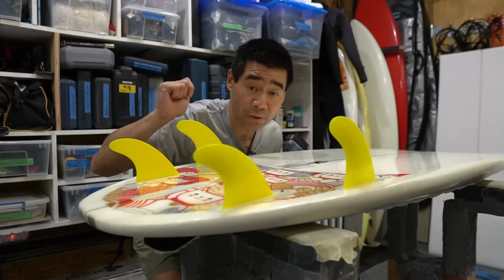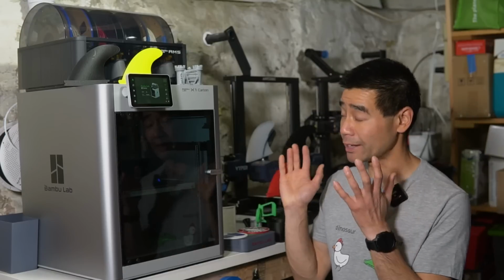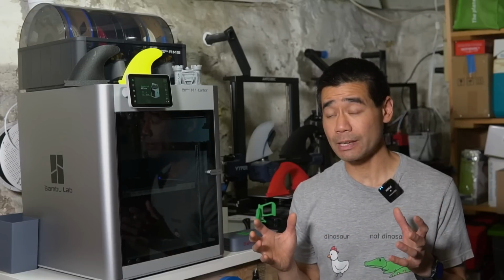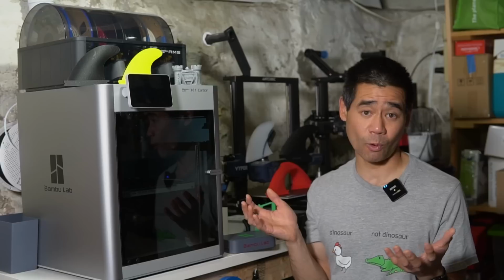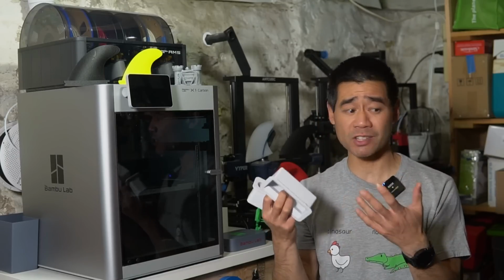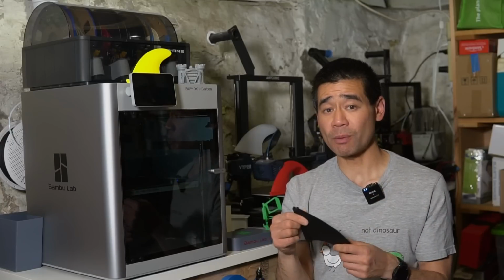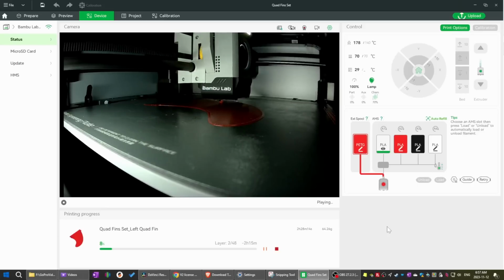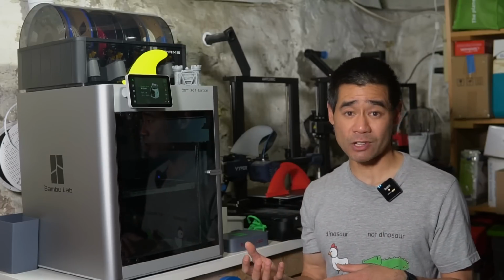Bambu Lab X1 Carbon 3D Printer Review | Prints Nylon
This is a review of the Bambu X1 Carbon 3D Printer with AMS. So far I have been using this printer for a few projects and it's crazy how fast it can print and the print quality. I've wanted to print nylon for a while now and this printer lets me do it, specifically for surfboard fins.

Chapters:
00:00 Start
02:23 User Experience
03:34 Print Quality and Speed
07:14 Bambu Lab Ecosystem
09:00 AMS and Filaments
12:34 Engineering Filaments
19.23 Cons and Things to Note
23:55 Final Thoughts

Camera Gear I Use to Make Videos:

Main Camera
Sony A6700

GoPro Hero12 Black
GoPro Hero10 Black
Insta360 GO 3

Audio:
Rode Wireless Go 2